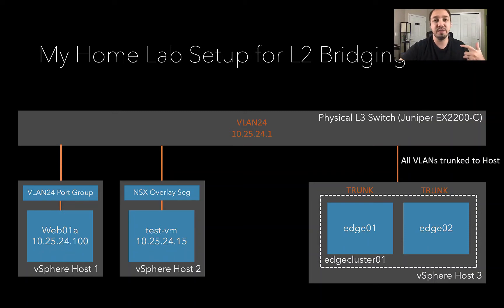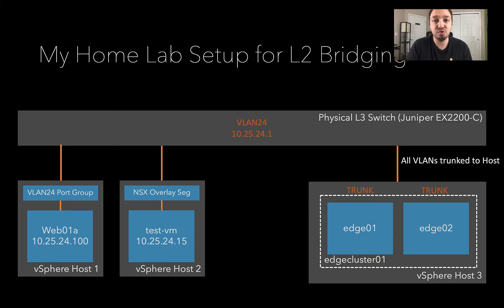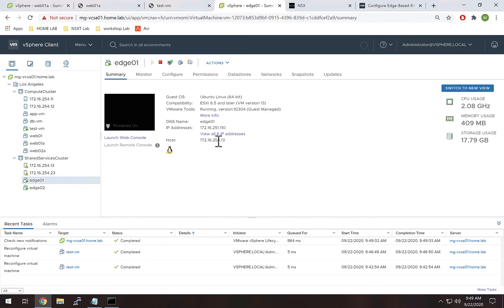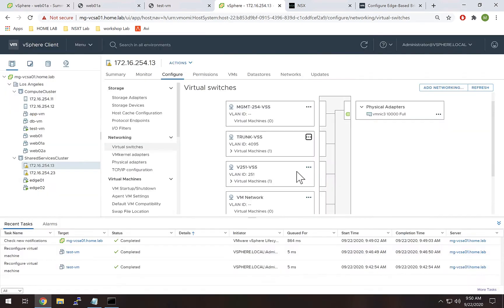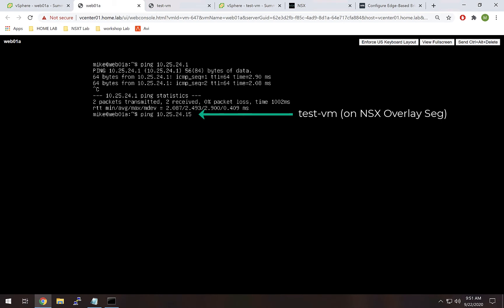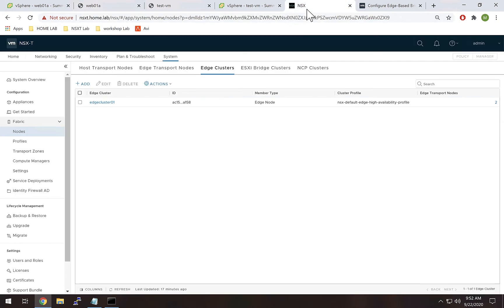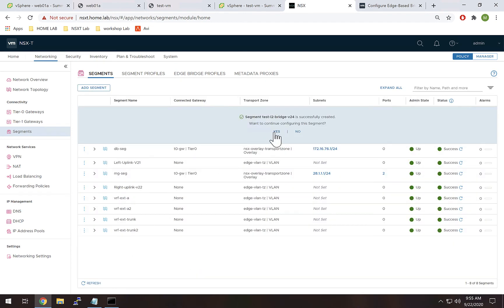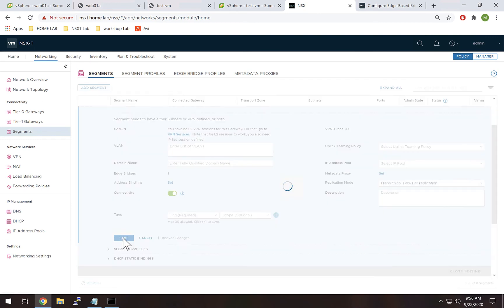How to Configure L2 Bridging in NSX-T 3.0